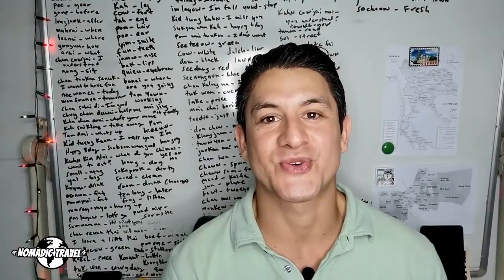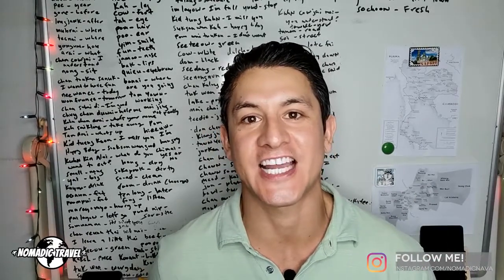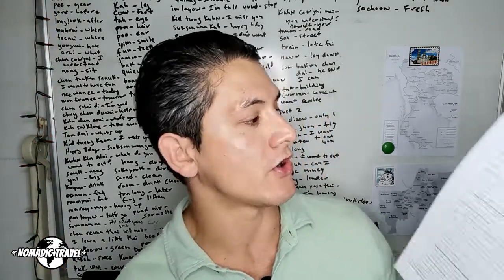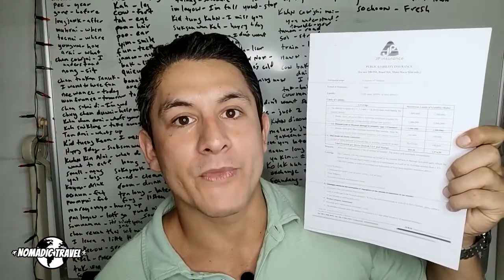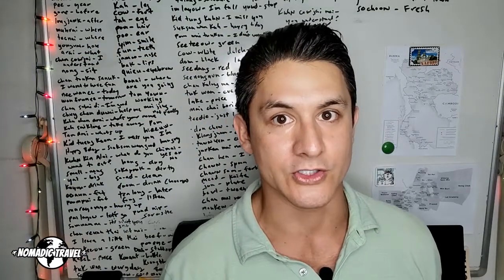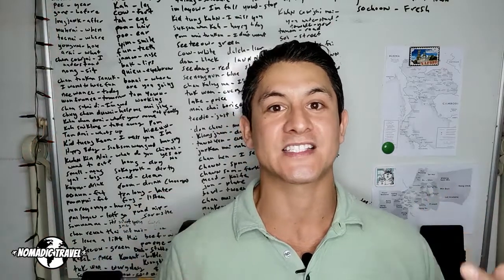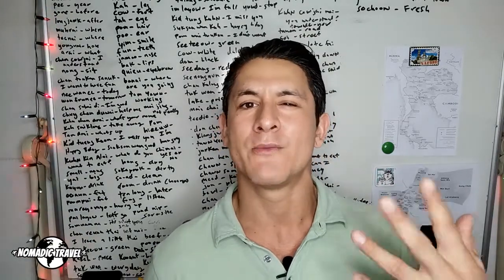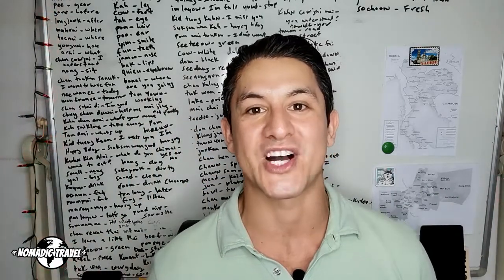Thailand Drone Insurance Registration CAAT NBTC Nomadic Nava How to Insure and Register Drone Thai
Drone Insurance Thailand

Related Posts:

Drone Thailand Part 1: NBTC Registration Process

Drone Thailand Step 2: Thailand Drone Insurance

Other helpful links: CAAT, Richard Barrow, No Fly Zones Thailand